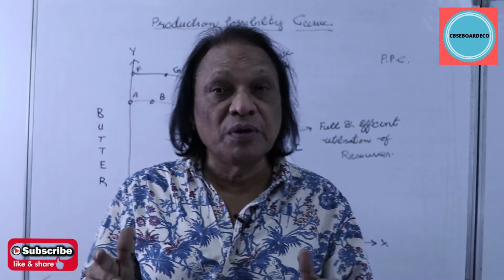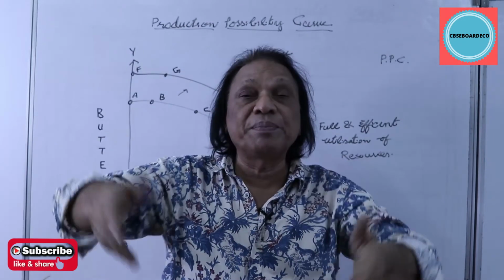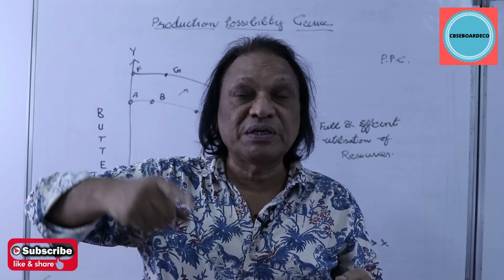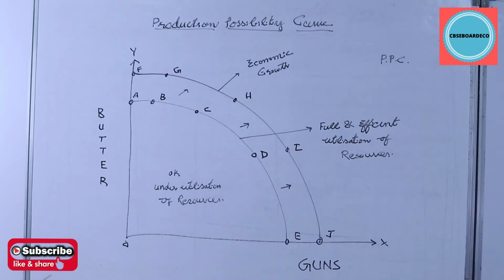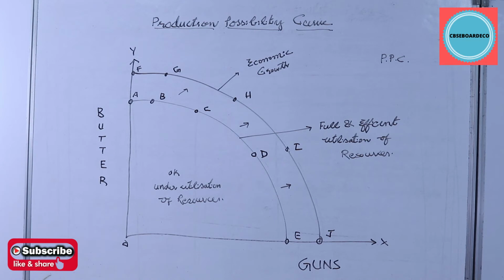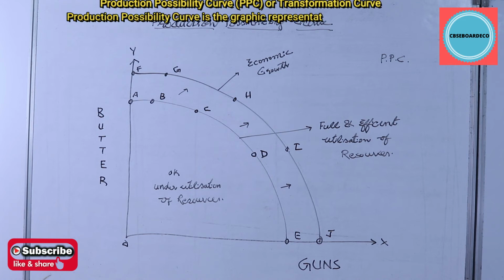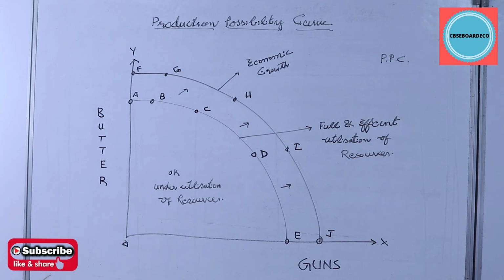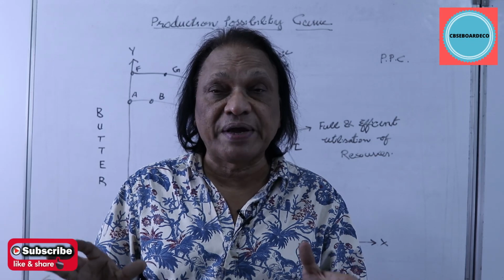Production Possibility Curve | PPC | Transformation Curve | Production Possibility Frontier| English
This video explains the concept of Production Possibility Curve in Micro Economics with proper explanation with the help of a graph and notes.
Production Possibility Curve shows different possible combinations of two commodities an economy can produce using all its resources fully, efficiently, at a given level of technology and at a given point of time.
Thanking you for watching the video.